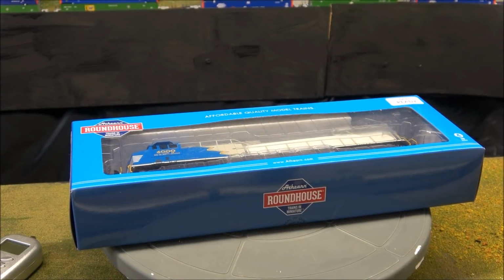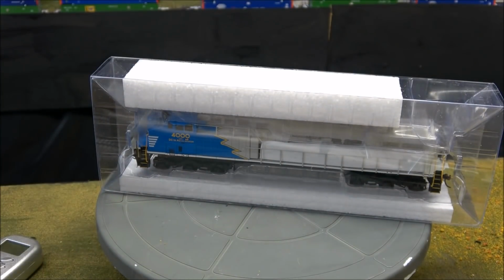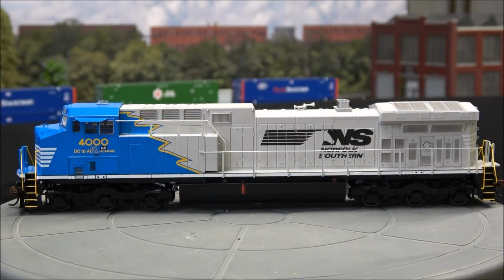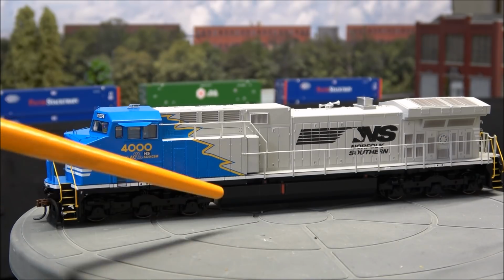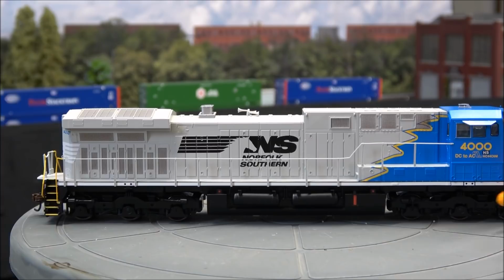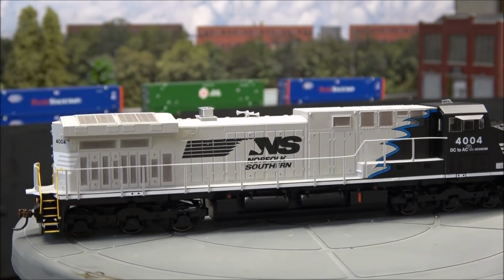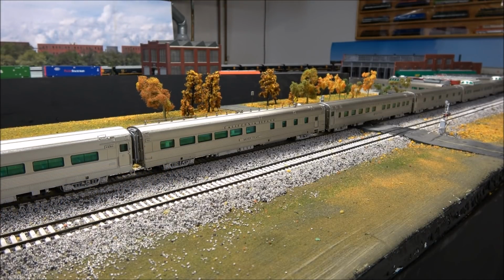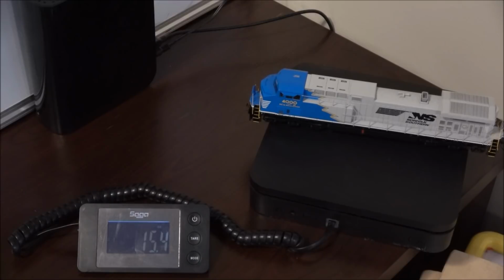Product Demo: Athearn AC44C6M (AC4400) in Roundhouse Line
This video contains products that were purchased, provided or discounted.  In most cases, products are a mix of discounted and otherwise purchased.  The description may include links to products on the website of the company reviewed, a link to TrainWorld.com or both.

Standard Statement Now Bulk Added on All Reviews: Review may include borrowed, discounted or otherwise provided product(s).